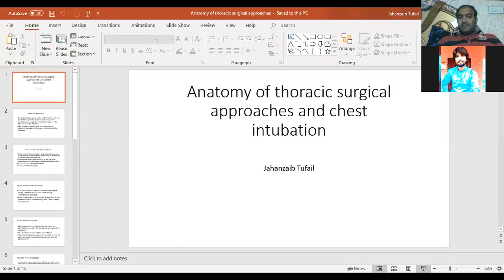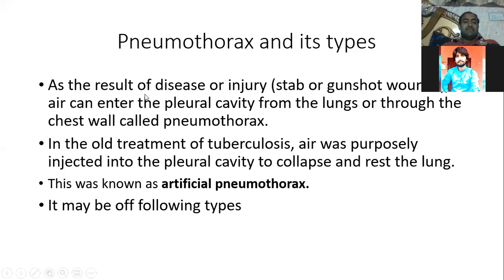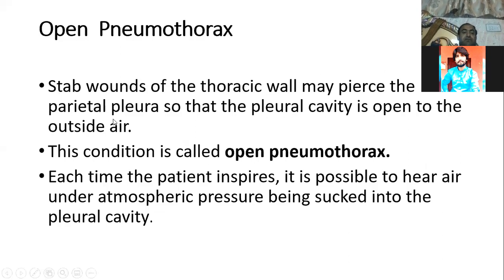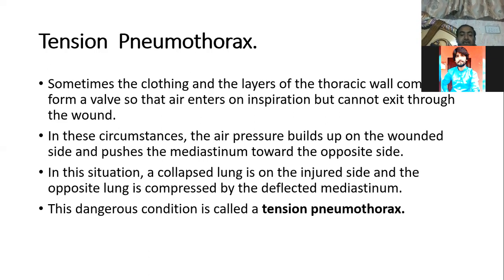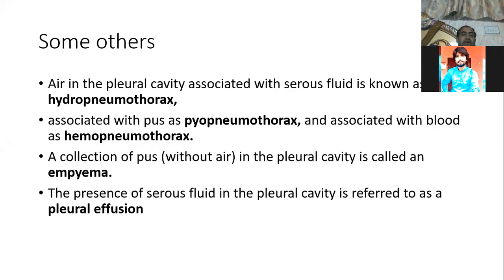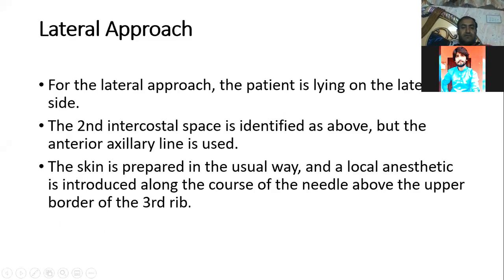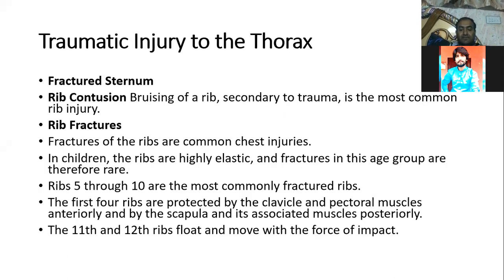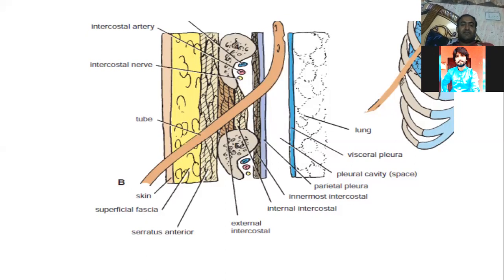Anatomy of thoracic Surgical approaches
Surgical anatomy1